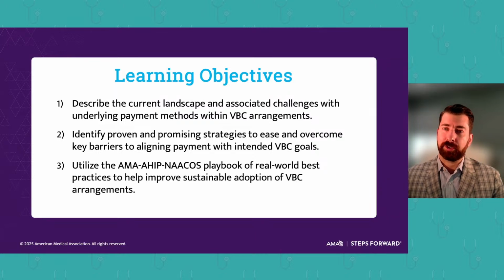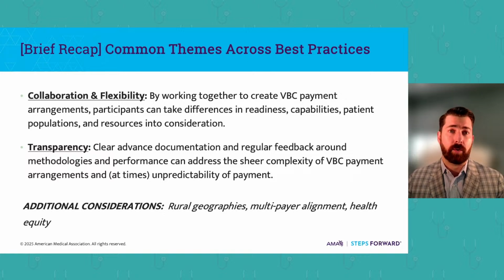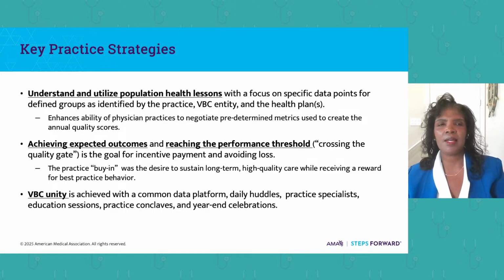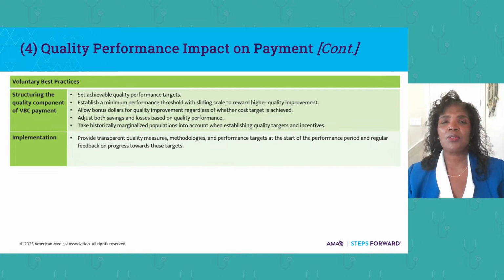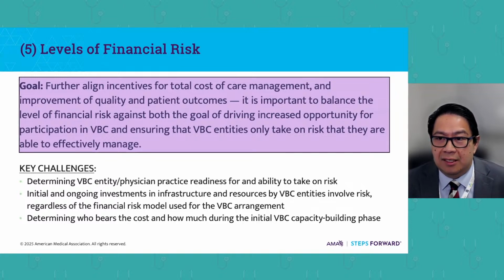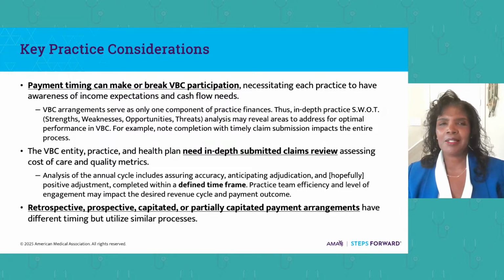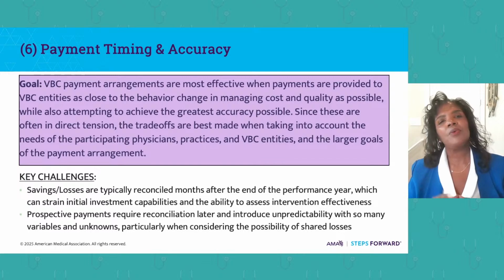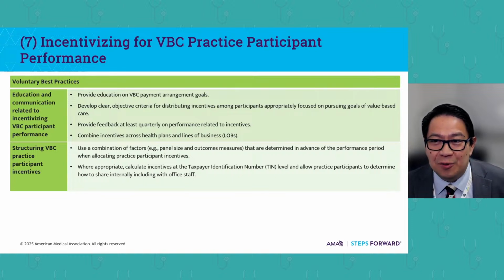Practical Steps for Aligning Payment in Value-Based Care: Part II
In Part II, subject matter experts from a large, integrated health system (Virginia Mason Franciscan) and an independent physician-owned practice (Family Medicine Practice of Karen L. Smith MD, PA) will discuss opportunities and best practices related to quality performance, levels of financial risk, payment timing/accuracy, and individual participant engagement within underlying payment methods. Learn how these areas can drive improvements in care delivery and better align payments to enhance core value-based care (VBC) goals, including improved quality, reduced costs, and a better experience for both patients and clinicians.

Access the playbook for best practices for underlying payment methods essential to fostering sustainable success in valuebasedcare arrangements.

Speakers:
Francis Mercado, MD, MBA - Franciscan Medical Group
Karen L. Smith, MD - Owner; Family Medicine Practice of Karen L. Smith MD, PA

00:00 Introduction and Webinar Overview
01:56 Introduction of Moderator and Panelists
03:28 Recap of Part One and Playbook Development
08:24 Key Strategies for Value-Based Care
15:45 Quality Performance and Payment Impact
19:00 Levels of Financial Risk in Value-Based Care
27:46 Payment Timing and Accuracy
29:17 Timely Claim Submission and Workflow Changes
29:48 In-Depth Claims Review and Data Accuracy
31:58 Prospective Payment Model Example
34:33 Effective Payment Structures and Best Practices
35:54 Provider Engagement and Education
38:08 Challenges and Incentives in Value-Based Care
49:18 Rewarding Experiences and Future Outlook
52:16 Conclusion and Upcoming Events

🩺 The AMA is your powerful ally, focused on addressing the issues important to you, so you can focus on what matters most — patients. We will meet this challenge together.

to learn more about our AMA advocacy priorities, including
 ▹ Reforming Medicare payment
 ▹ Fighting scope creep
 ▹ Fixing prior authorization
 ▹ Reducing physician burnout
 ▹ Making technology work for physicians

🎥 Watch AMAUpdate for health care news for physicians, residents and medical students

📲 Download AMAConnect for medical news today, the latest in physician education, health care podcasts and videos